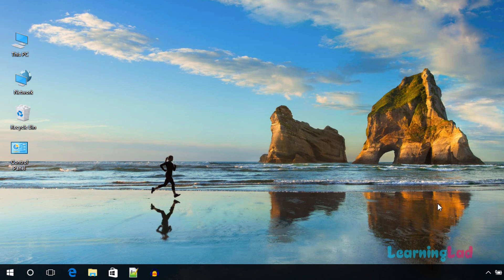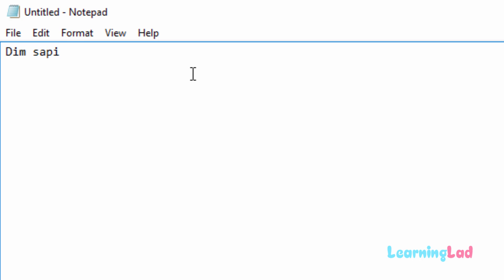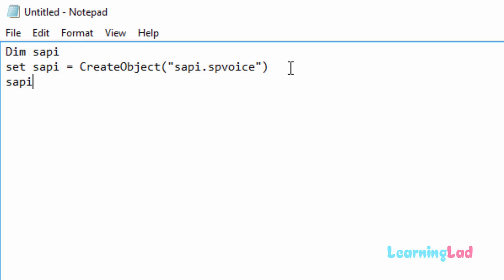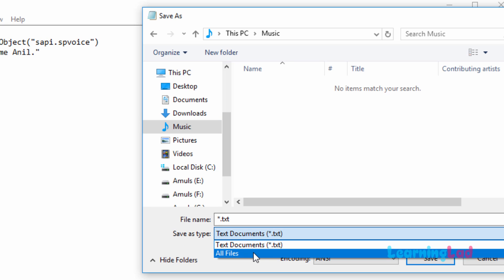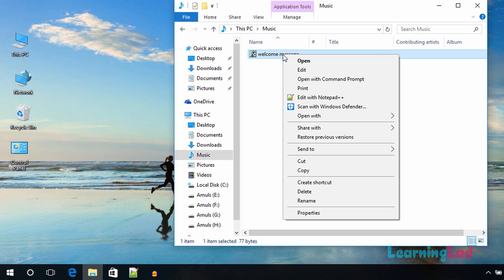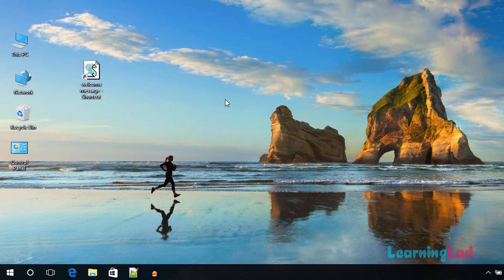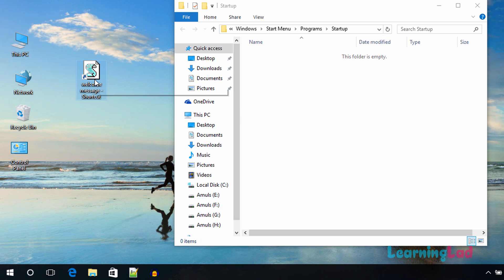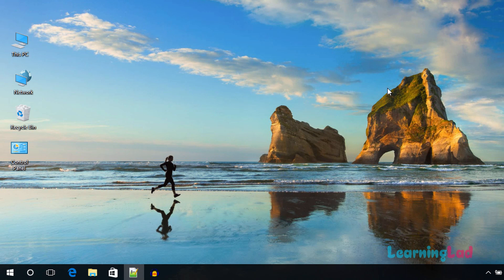Set Up Windows Voice Welcome Message on Start up / Log In - Windows 10 Tips & Tricks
In this windows Tips & Tricks video tutorial you will learn how to make your windows 10 computer to welcome you with a voice message when u start your computer and login to your user account.

You can also modify the message as your requirement and if you don't want this feature then you will also be able to remove it.